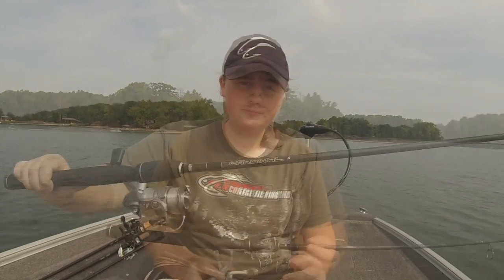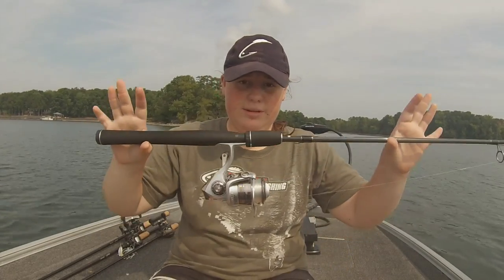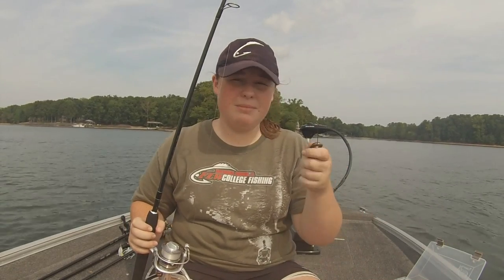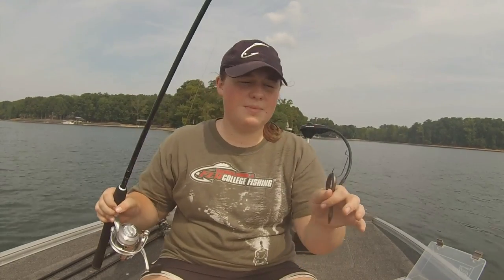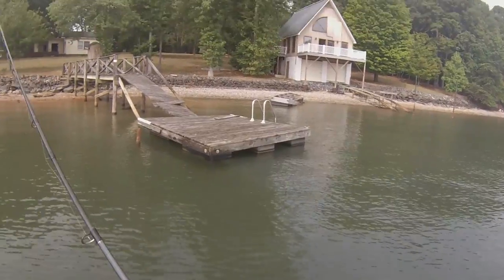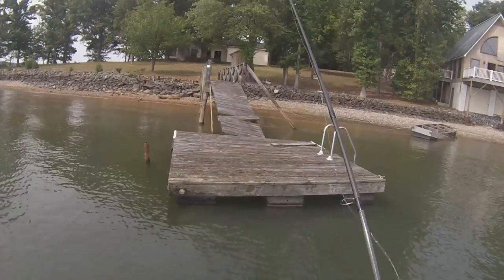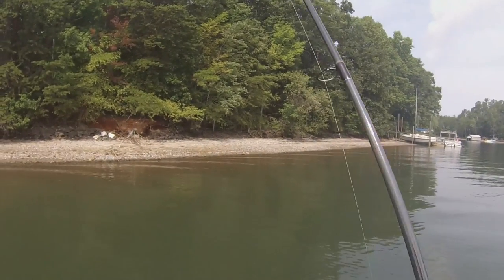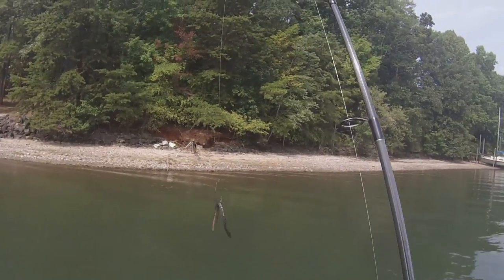How to Fish A Wacky Rig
Going to be having a giveaway on my periscope when I have 200 followers the giveaway will be over add me to have a chance to win some baits I will be making the periscope video of what you can win, when I have 200 followers